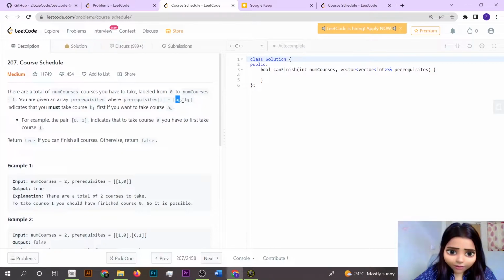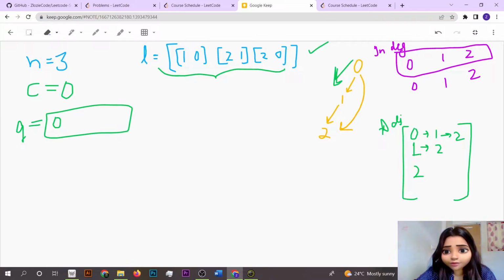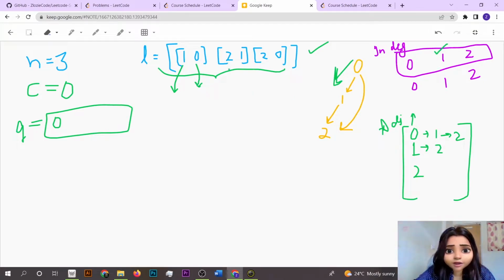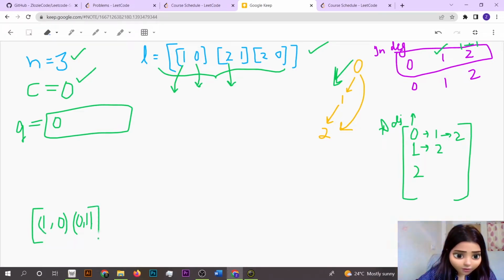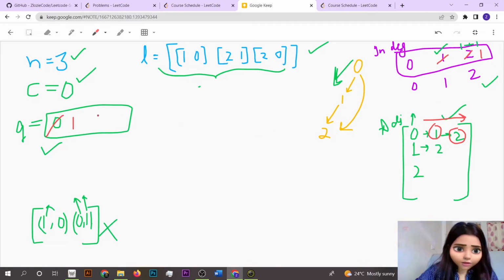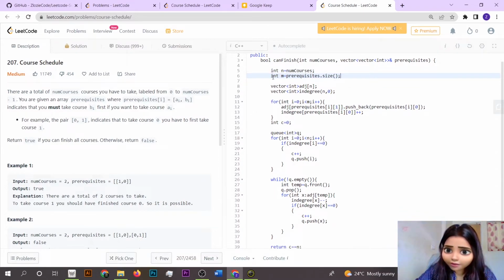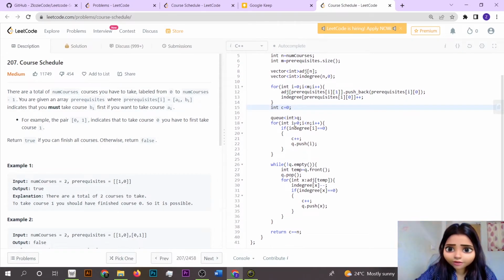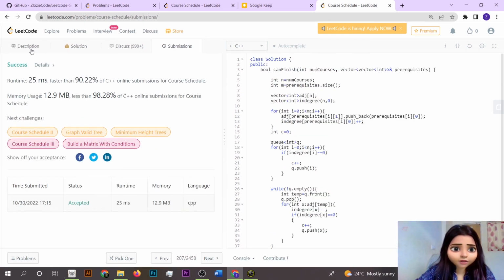Course Schedule C++ || Leetcode Problem Number 207 in CPP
Zlozie Code